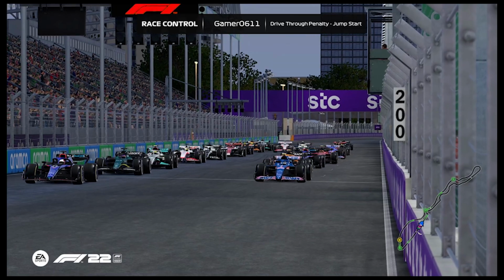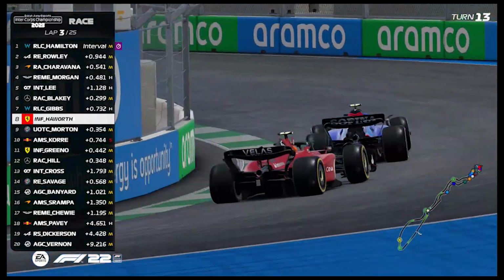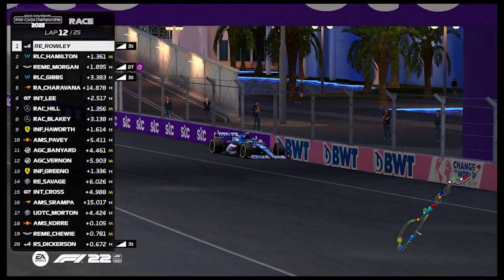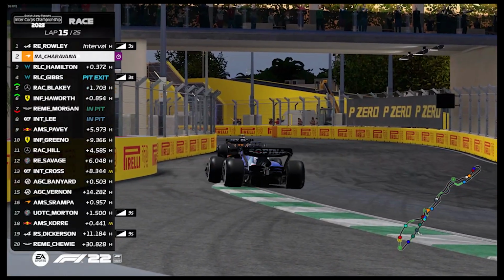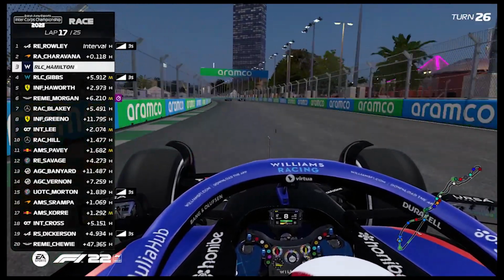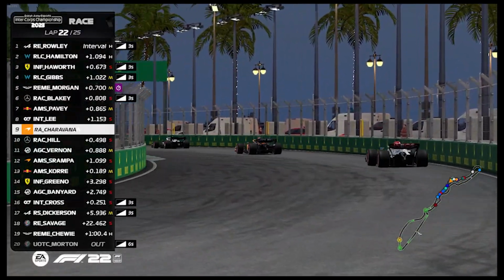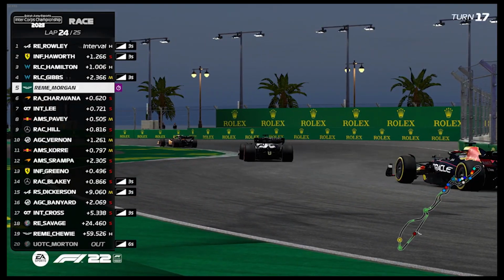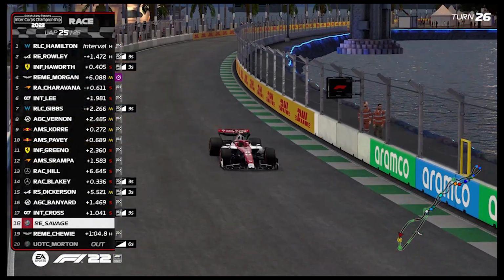Inter Corps Highlights Round 11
Round 11 heads to the street circuit of Jeddah.

With Vernon keeping his consistency going having only been outside the top 10 once, Banyard will have to up his game to keep the fight going in the Corps Championship.

The Adjutant General's Corps (AGC) is one of the largest Corps in the British Army and provides support in the form of Military Personnel Administrators, Military Police, Military Provost Staff, Military Provost Guard Service, Educational and Training Services and Army Legal Services.

Yes that is correct, the British Army game! Esports is on the rise and we want to show what we are about. This is a Team channel, therefore you will be met by multiple players from the AGC team, join in, ask questions and ultimately watch us try and be tactical.